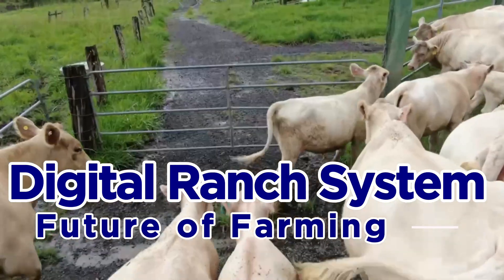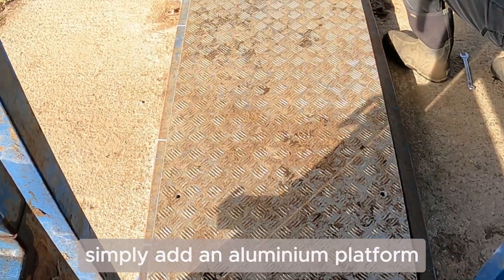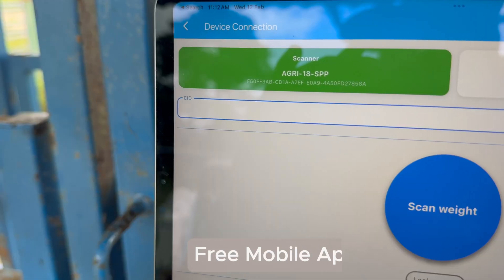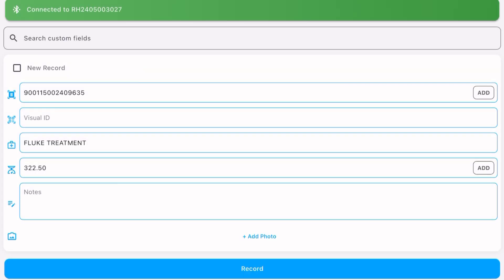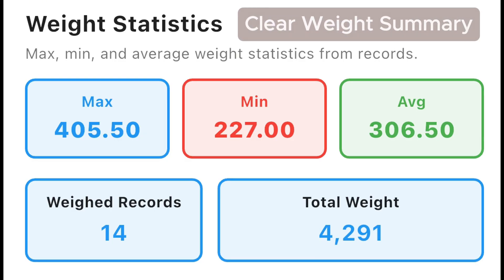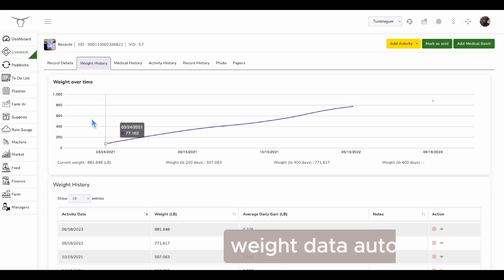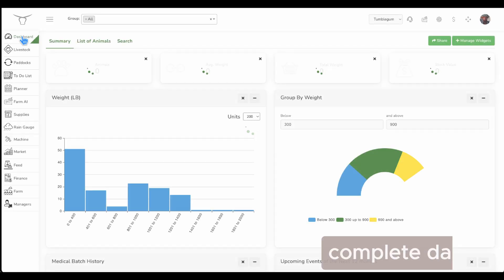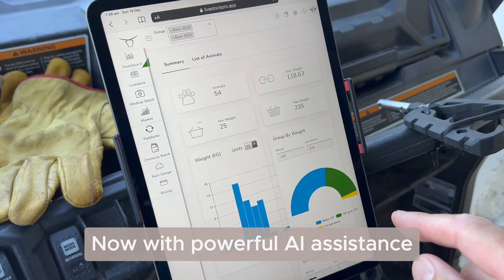AgriEID Digital Ranch System - Bluetooth Smart Scales & EID Reader w Mobile App + Cloud Integration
Transform your ranching operations with AgriEID's revolutionary Digital Ranch System, featuring seamless Bluetooth connectivity that brings precision livestock management directly to your smartphone or tablet. This comprehensive update combines cutting-edge hardware with intuitive software to streamline every aspect of your ranch data collection and management.
Key Features:
Our integrated Bluetooth smart scales deliver laboratory-grade accuracy in field conditions, automatically recording animal weights with precision to 0.1kg. The weatherproof design withstands harsh outdoor conditions while maintaining consistent performance. Real-time weight capture eliminates manual recording errors and instantly syncs data to your mobile device via low-energy Bluetooth 5.0 connection, ensuring reliable connectivity up to 100 meters from the scales.
The EID-approved tag reader seamlessly identifies animals as they enter the weighing area, capturing both visual and electronic identification simultaneously. This dual-capture system ensures complete traceability compliance while building comprehensive individual animal histories. The reader processes HDX and FDX-B tags at industry-leading speeds, handling up to 150 reads per minute during high-volume operations.
Mobile App Excellence:
Our professionally designed mobile application works flawlessly on iOS and Android platforms, providing an intuitive interface that ranch workers can master within minutes. The app operates fully offline, storing unlimited records locally until internet connectivity is restored, then automatically syncing all data to the cloud without user intervention.
Advanced features include customizable data fields for recording treatments, breeding information, health observations, and performance metrics. The visual dashboard presents real-time analytics showing weight gains, growth rates, and herd performance trends instantly. Multi-user support allows entire ranch teams to work simultaneously while maintaining data integrity.
Cloud Integration:
Your ranch data automatically synchronizes to AgriEID's secure cloud servers, ensuring complete data backup and accessibility from any device worldwide. The platform provides enterprise-grade security with 256-bit encryption and full compliance with international privacy regulations.
Access powerful reporting tools that generate comprehensive insights into herd performance and operational efficiency. Export data seamlessly to popular ranch management software or generate EID-compliant reports with single-click functionality. Historical data analysis helps identify trends and make data-driven breeding decisions.
Practical Benefits:

Reduce working pen time by up to 60% through automated data capture
Eliminate paper-based recording systems and transcription errors
Meet all EID compliance requirements automatically
Build valuable performance databases for genetic improvement programs
Support multiple users and properties seamlessly
Receive customizable alerts for weight changes and treatment due dates

Setup & Compatibility:
Installation takes less than 30 minutes with our step-by-step guides and responsive customer support. The system integrates with existing ranch infrastructure and works with all major scale platforms. Regular firmware updates delivered automatically through the app ensure continuous improvement.
Compatible with all EID-approved tags and readers, the system provides future-proof flexibility. The modular design allows easy expansion with additional sensors or automated sorting gates as your operation grows.
Why Choose AgriEID:
With over 15 years of experience in agricultural technology, AgriEID understands practical ranching challenges. Our Digital Ranch System reflects extensive consultation with producers, delivering solutions that work in actual ranch conditions. Join thousands of progressive ranchers already benefiting from data-driven decision making.
Whether managing 50 head or 50,000, our scalable solution grows with your operation. Return on investment typically occurs within the first season through improved weight gains, reduced labor costs, and better market timing decisions.
Get Started Today:
Contact our agricultural specialists for personalized recommendations based on your specific operation needs. Take advantage of current promotional pricing and flexible payment options.
Transform your livestock operation with AgriEID - where traditional ranching meets modern technology.